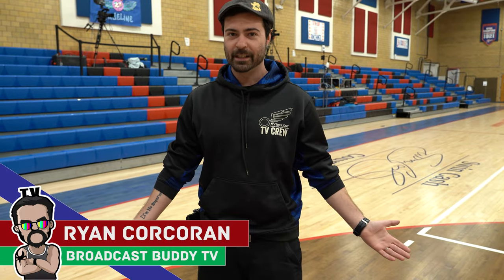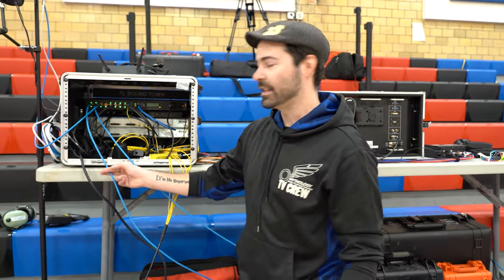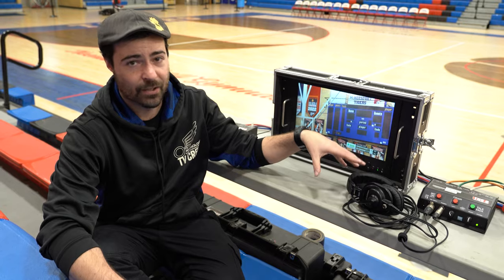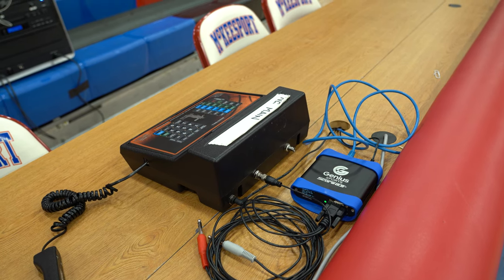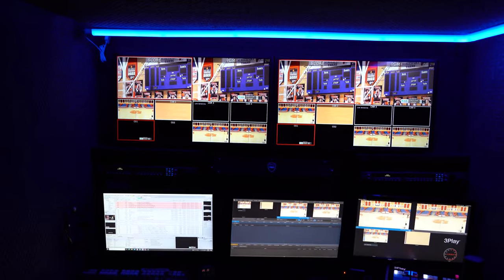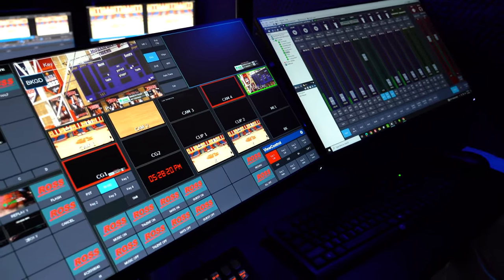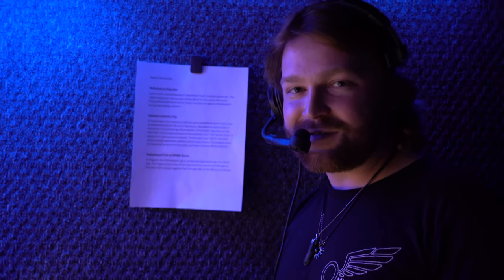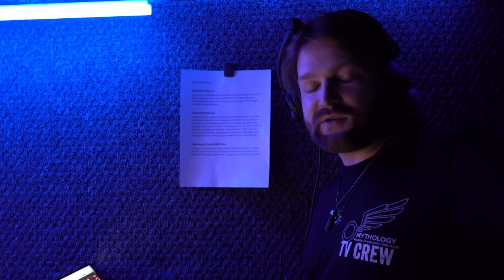Broadcasting High School Basketball Pt. 2 (Behind the Scenes)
We're back at it again! In this video, you will follow me and get a sneak peak behind the scenes an actual broadcast of a high school basketball game. This is the second time I've done a video like this, but I wanted to show you some of the changes we've made to help simplify the setup. Also in this video I showcase what I'm calling out Arke 1 HD production unit. It has a touch screen interface for switching the show!